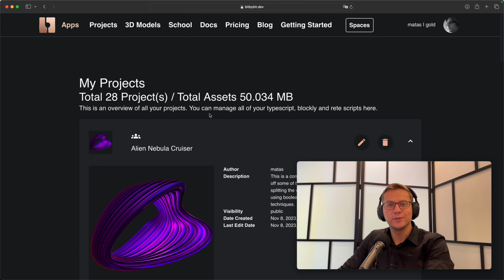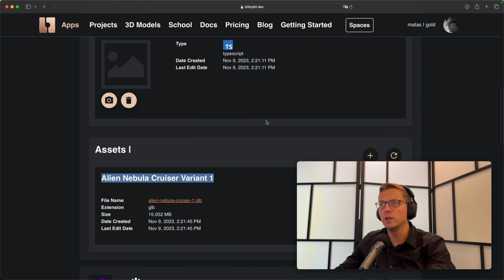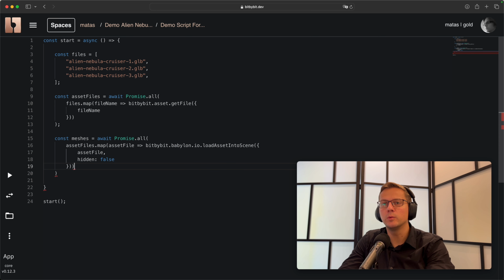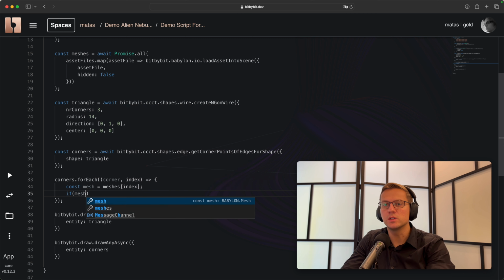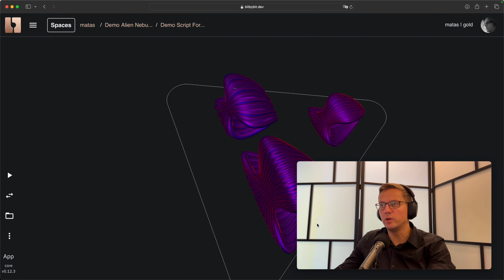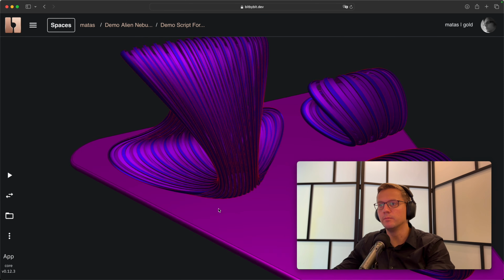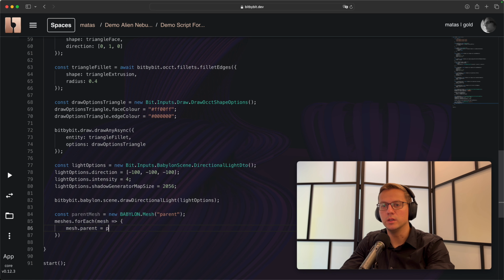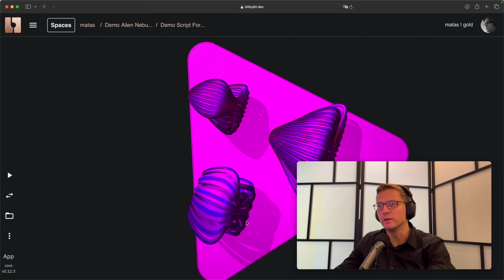Cloud Assets - Bitbybit For BabylonJS Developers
In this lecture we will discuss how you can import static assets to your bitbybit.dev projects and use them in scripts. We will use a concept model of Alien Nebula Cruiser to implement the presentation.